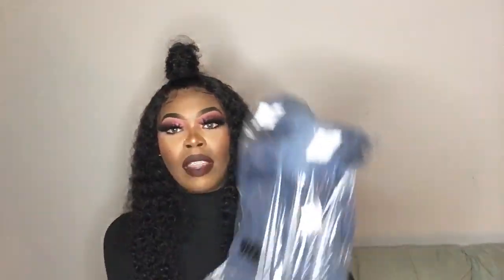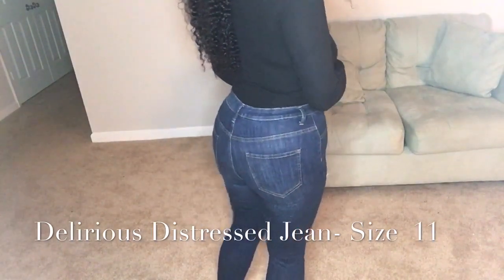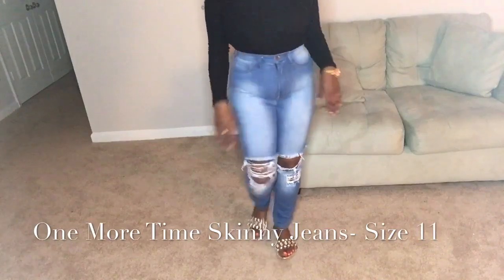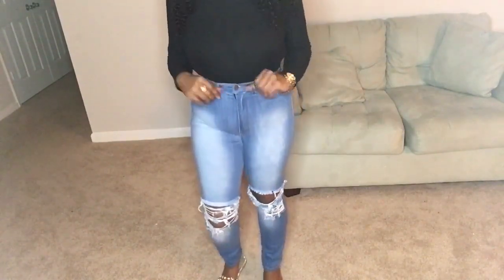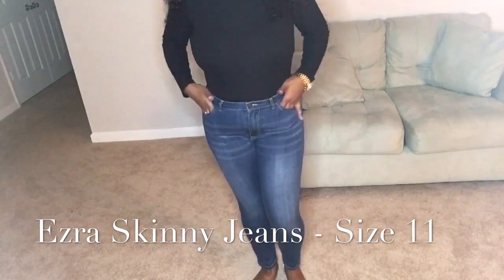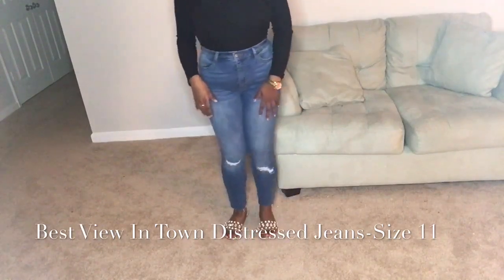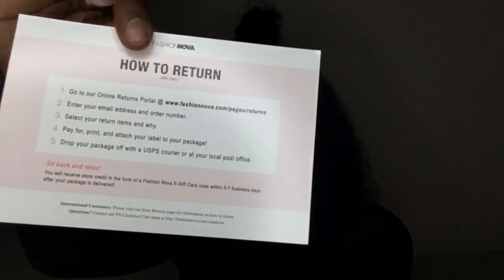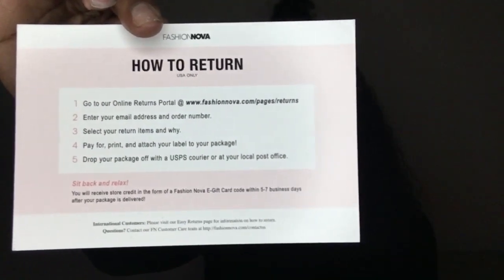Fashion Nova Jean Haul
A honest review on these lovely fashion nova jeans. All jeans are a size 11 and I am 5’6 for a point of reference.

Items Purchased
Ezra Jeans - Size 11

All items reviewed were purchased with my own money.